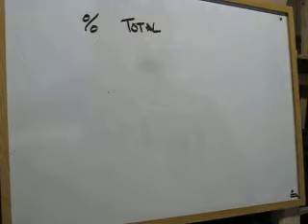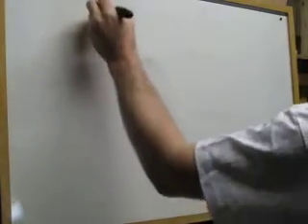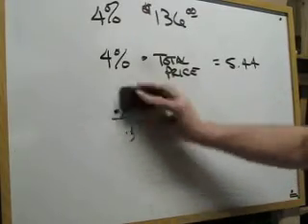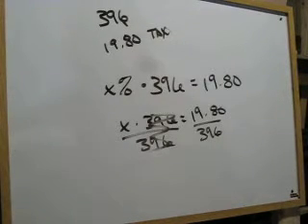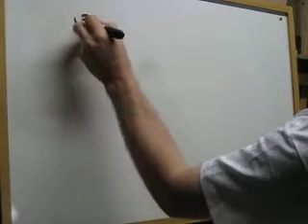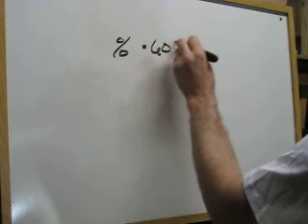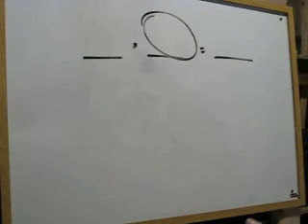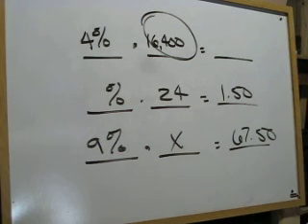7.4 Lecture and Problems